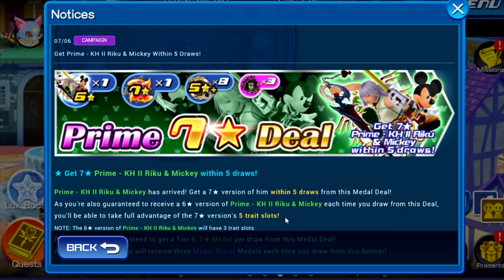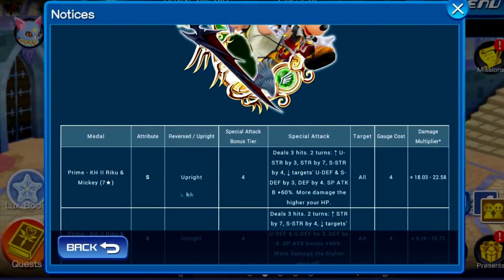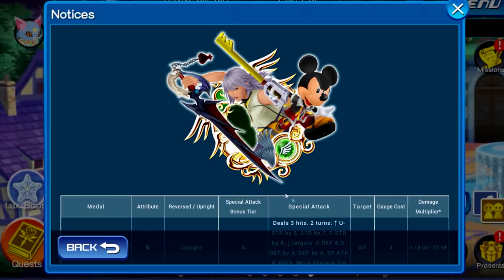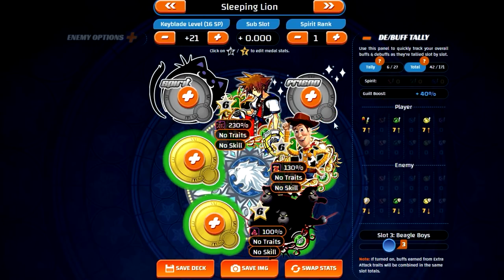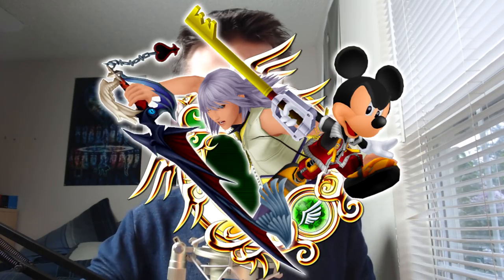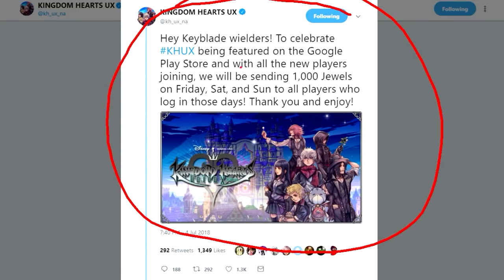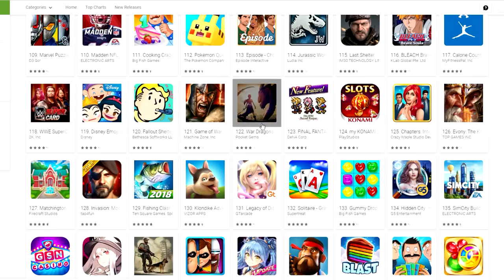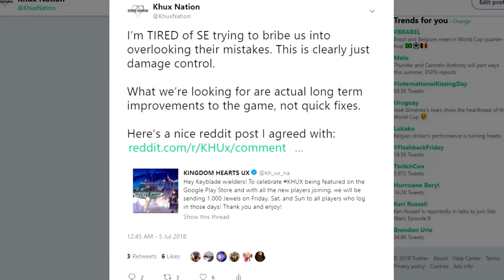Khux - Do You Need PRIME KH2 Riku & Mickey? Quick Advice